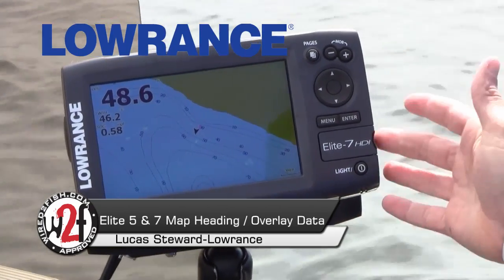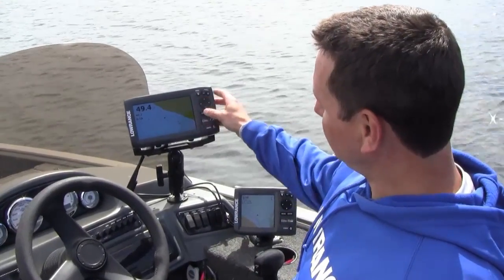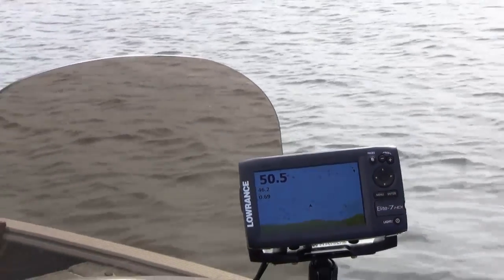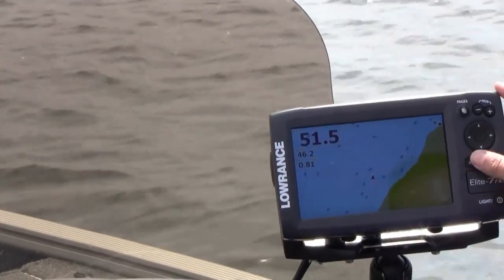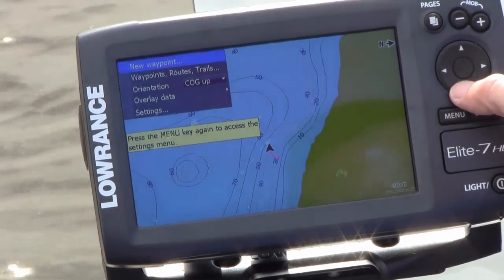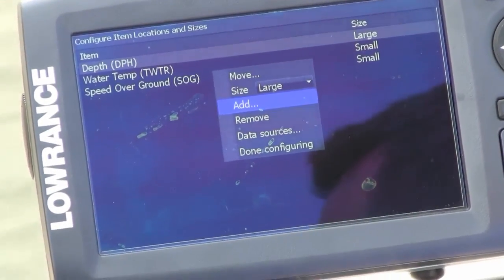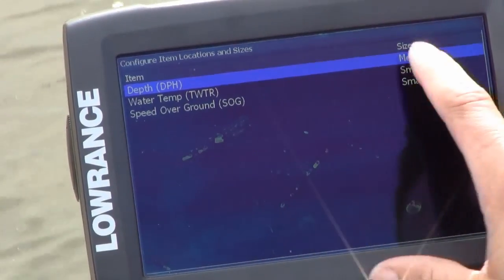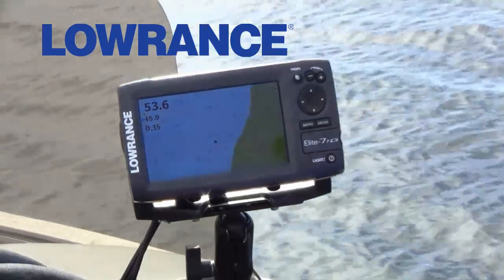Elite-7 And Elite-5 HDI Map Heading and Overlay Data Settings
How to setup and adjust the map heading preference on the Elite-7 and Elite-5 HDI fishfinder / chartplotter, as well as modify overlay data.